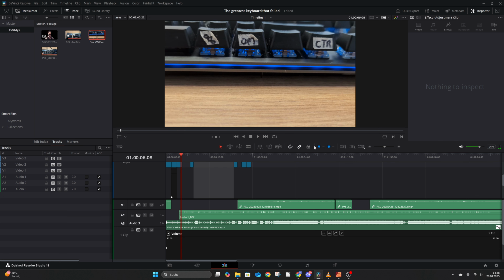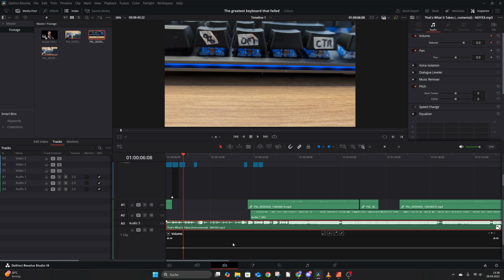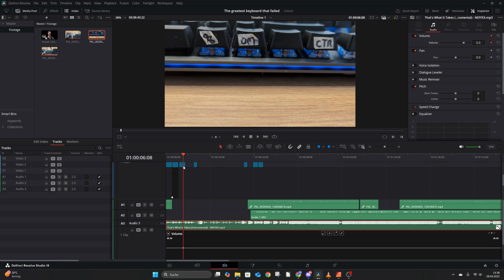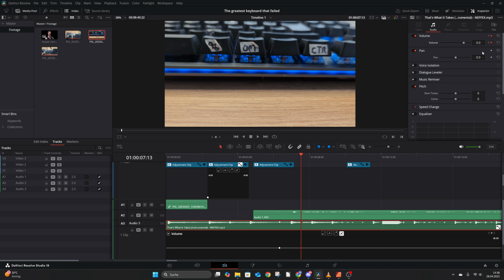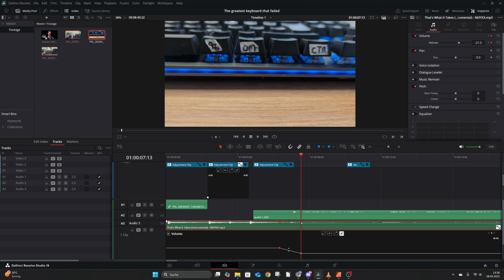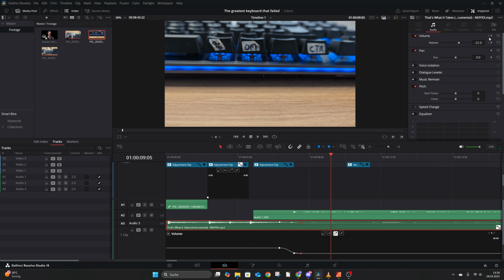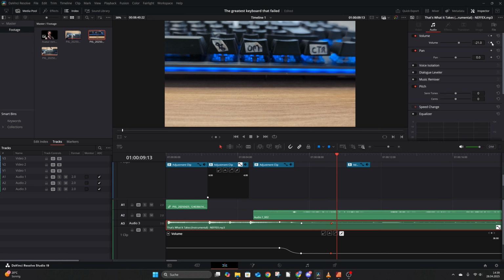How to use Background Music in DaVinci Resolve - Edit dynamic Colume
This is important to have clean Voiceovers. Adding Curves to music makes your video way more polished!